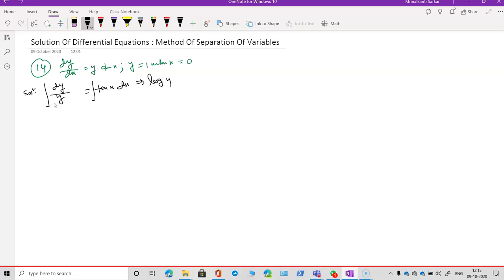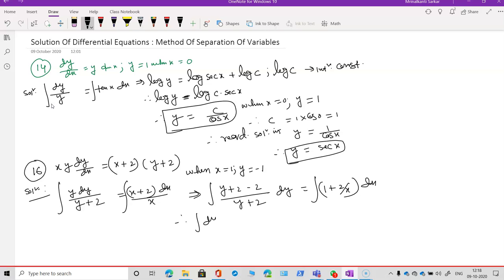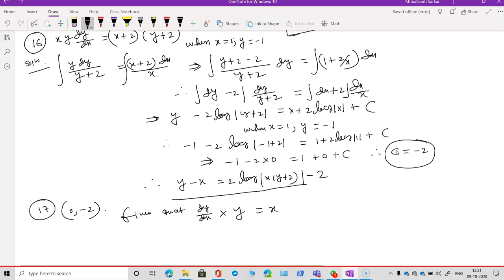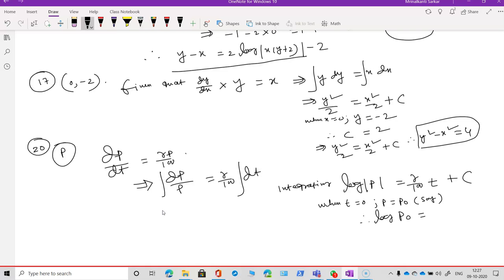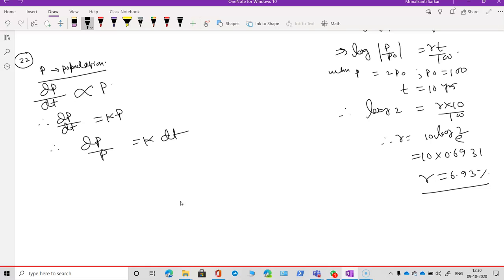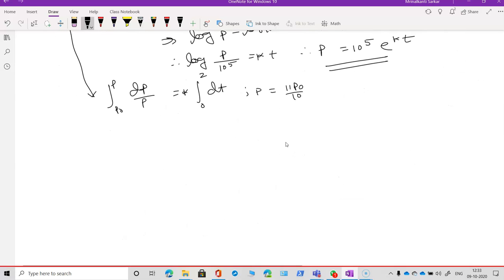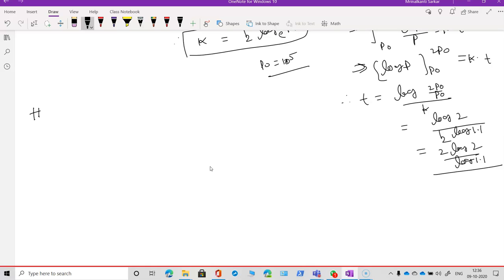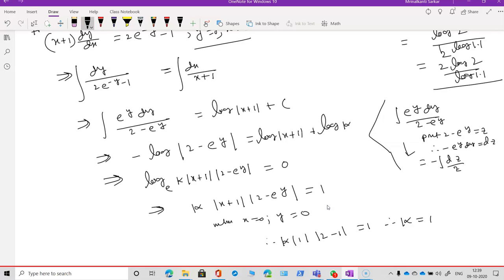Diff equation Separation of Variables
Problems on Differential equations by method of separation of variables